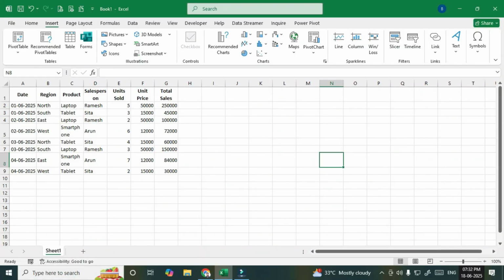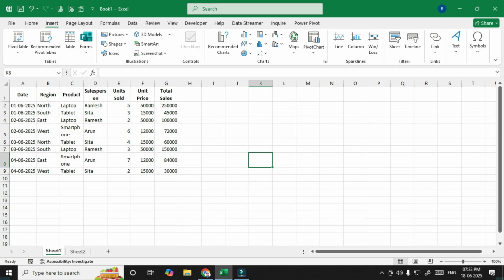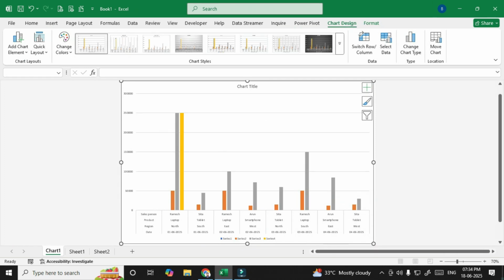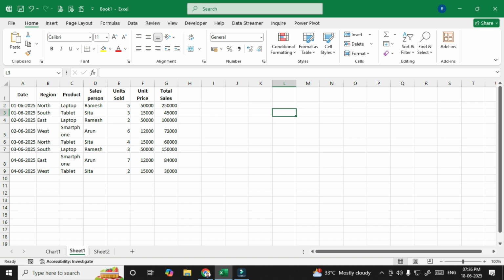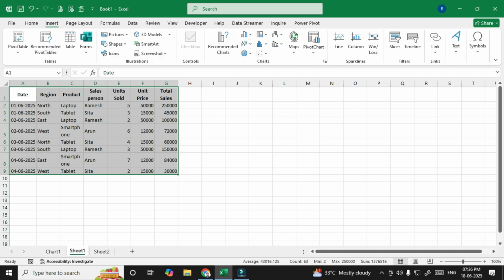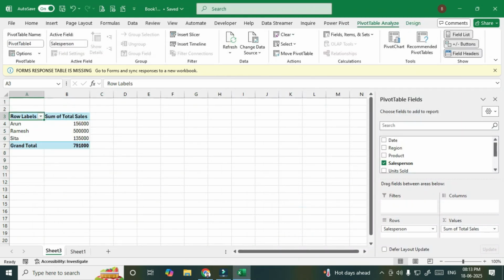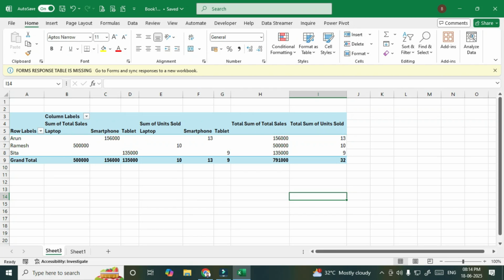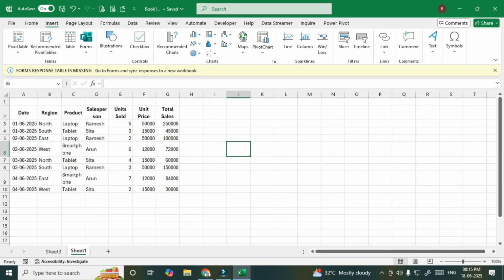Pivot Table - A Built in Analysis Tool